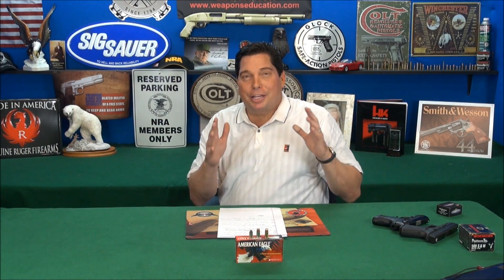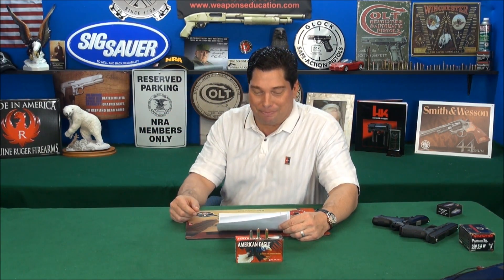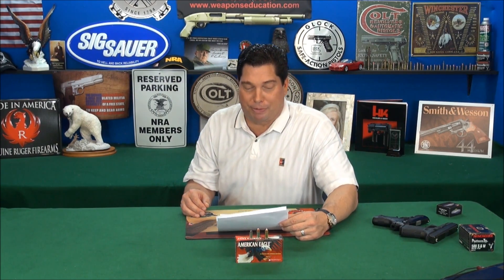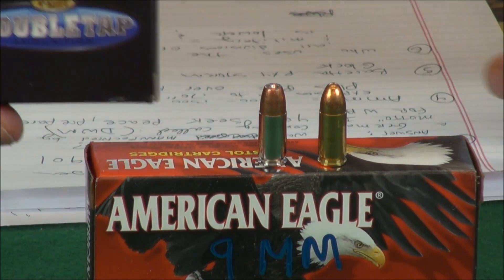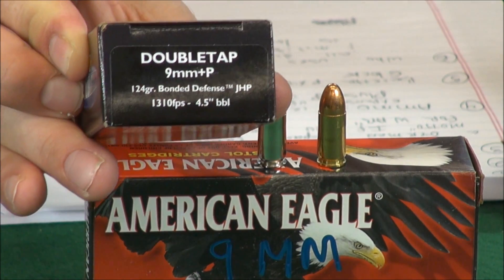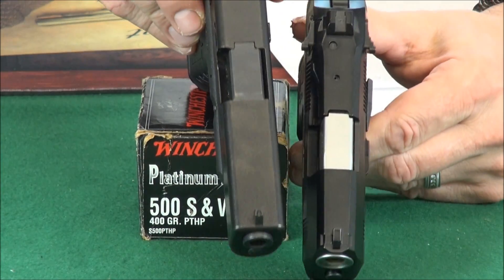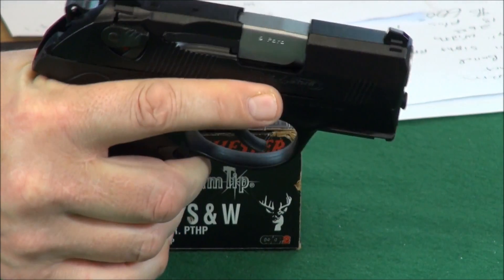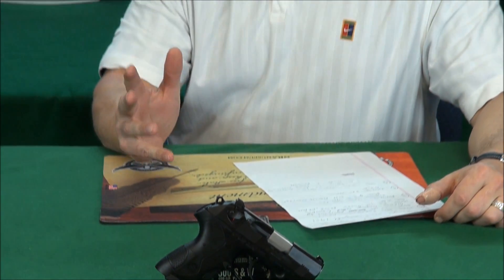9MM, "The Perfect Round" weaponseducation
The History Of The 9 MM Round.  A Great Cartridge. Please Join The NRA VIA My Link.  We Are Making a Huge Difference
I want to call call all new members...